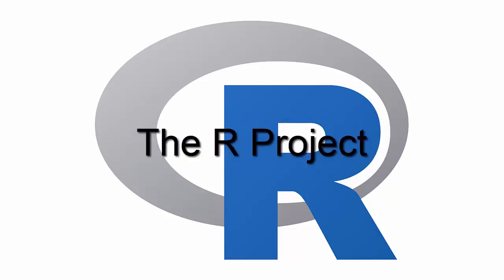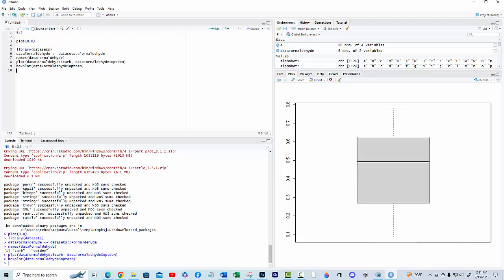Introduction to R/RStudio - Installation